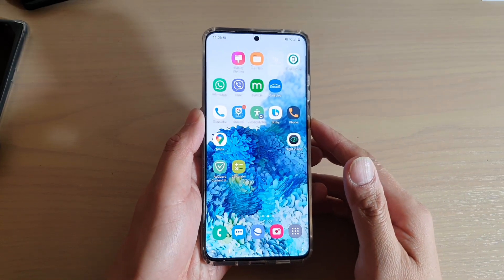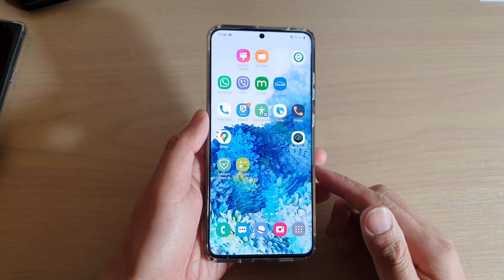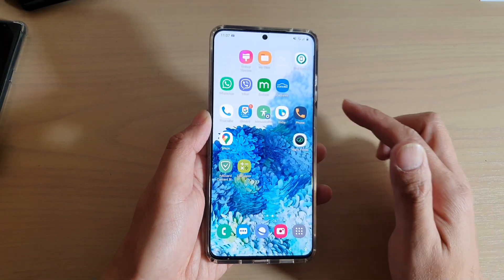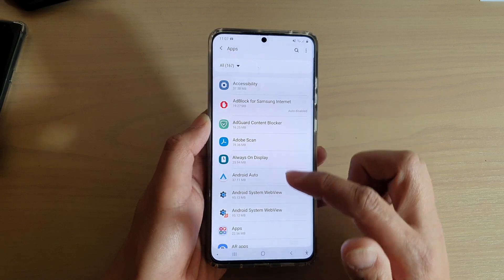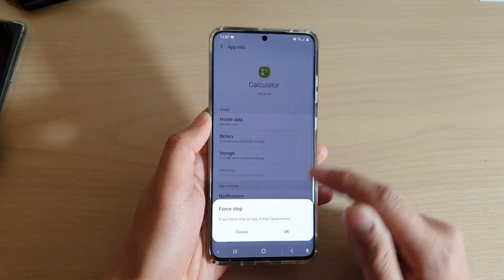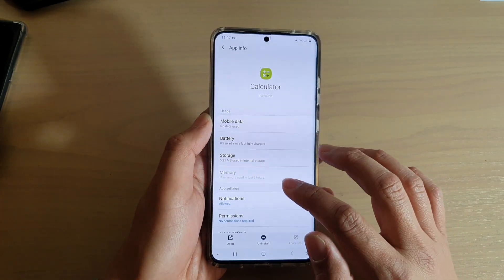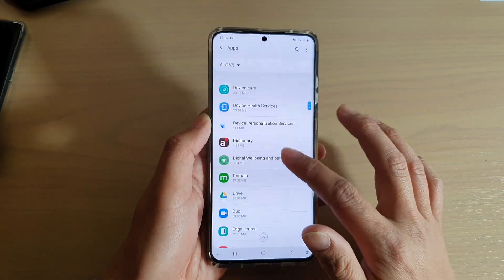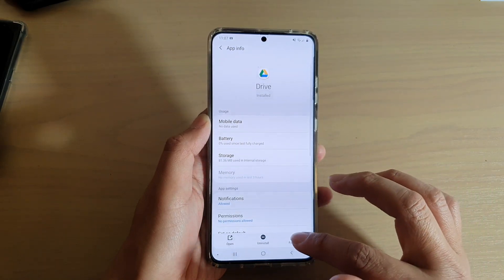Galaxy S20/S20+: How to Close An App In Two Ways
Learn how you can close an app in two ways on Galaxy S20 / S20 Plus / S20 Ultra.

Android 10.